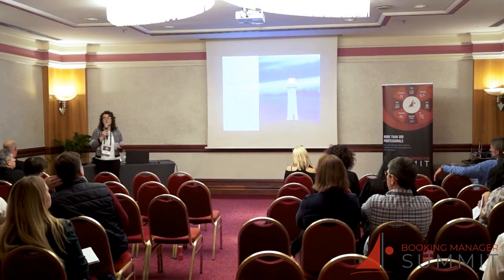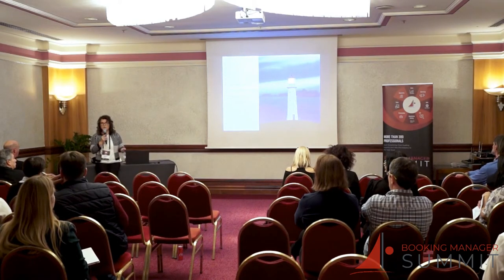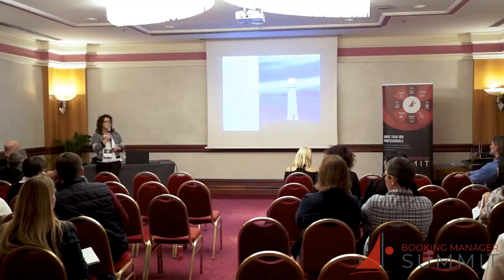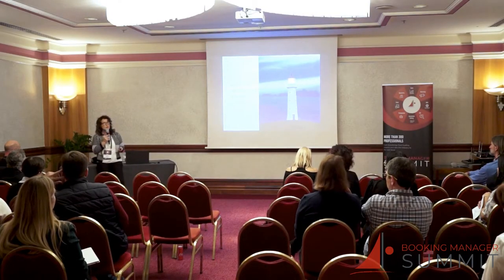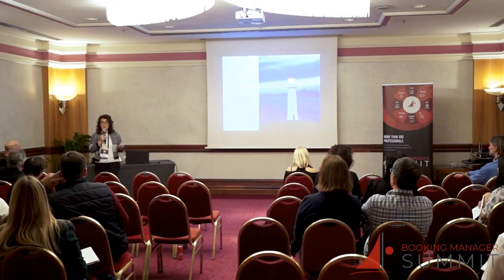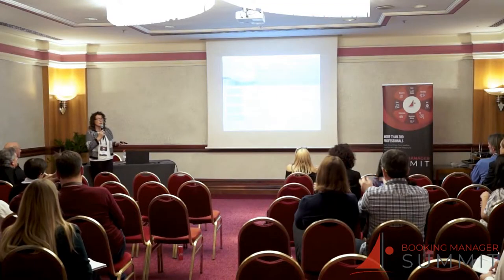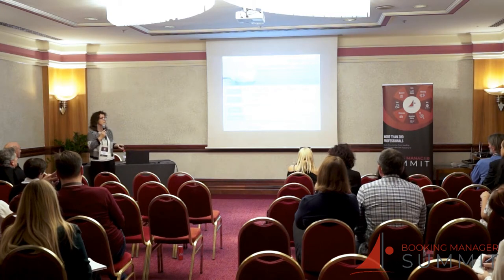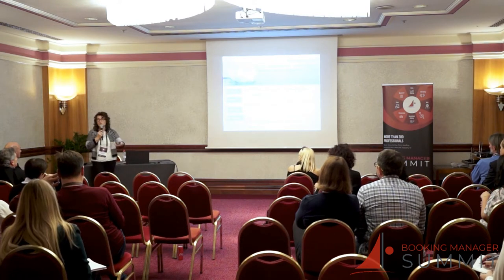ISO Bareboat Charter Standard, Natalia Ortiz de Zarate Crespo - Booking Manager Summit 2019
Natalia will teach you about the importance of applying the Standard for any individual or organization that offers a bare boat for charter, and how the whole industry benefits once the standards are implemented.

The workshop will provide you insight into everything ISO 20410:2017: standard covers:
► What is ISO, what is a standard, characteristics and benefits
► How ISO 20410 was developed, framework, process and participation
► ISO 20410 main contents including who can implement it, key requirements and examples

Natalia Ortiz de Zarate Crespo is a Manager of ISO Technical Committee TC 228 “Tourism and related services” and works for Spanish Association for Standardization (UNE) she has many years of experience in the field of standardization in the tourism industry.